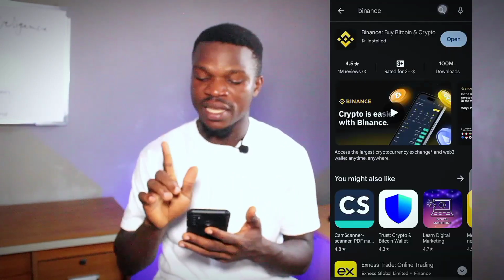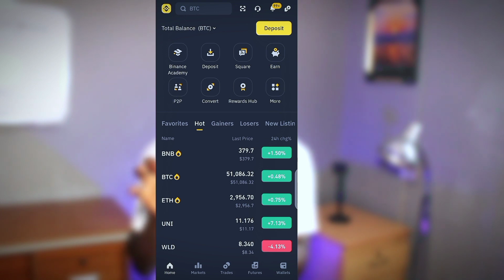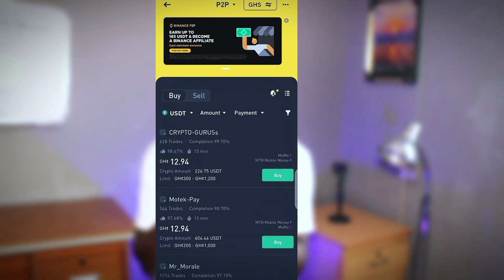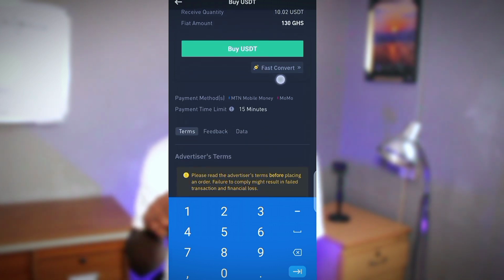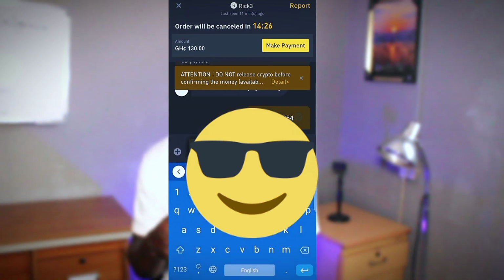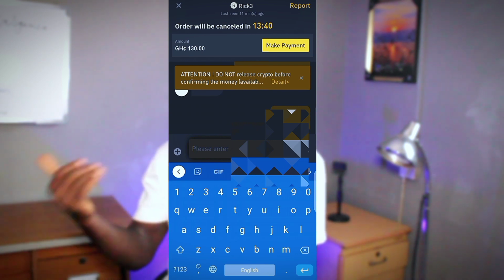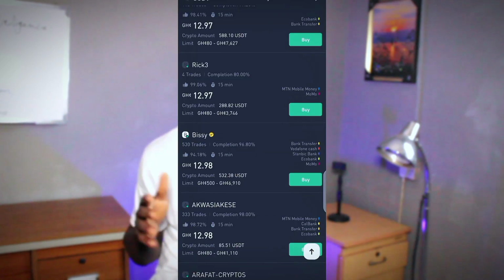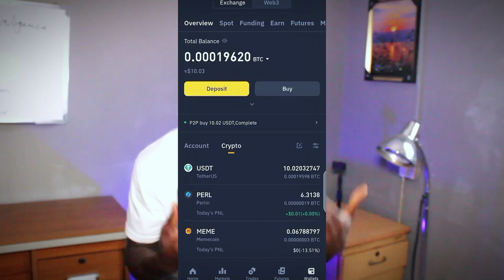How To Invest Your First $10 in Cryptocurrency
Unlock the world of cryptocurrency investment in Ghana with our guide on "How To Invest Your First $10 in Cryptocurrency 2024." Discover step-by-step instructions on purchasing your initial cryptocurrency through P2P, seamlessly transferring funds from MTN mobile money to your Binance wallet, and uncover the top beginner-friendly cryptocurrencies to safeguard your investments. Dive into the crypto realm confidently and make informed decisions for a successful start on your investment journey.

Want to use my Binance Referal ID? here is it 👉👉👉 CPA_00K9FW6NQF